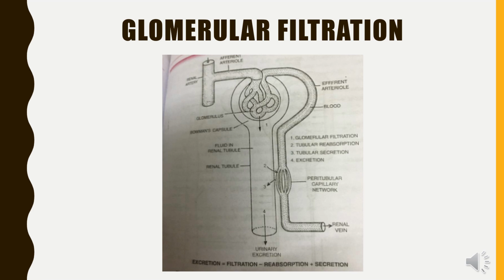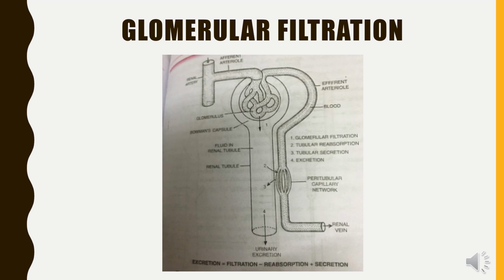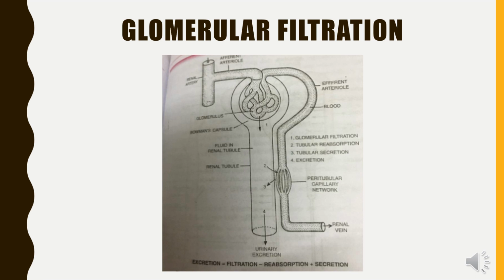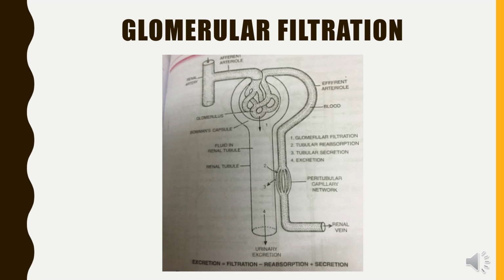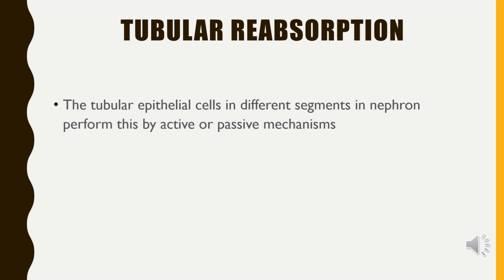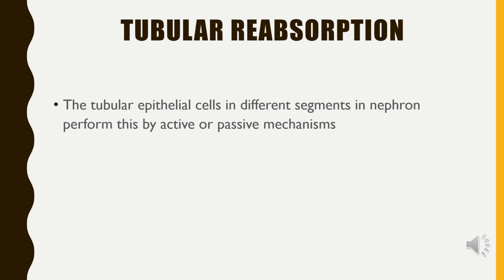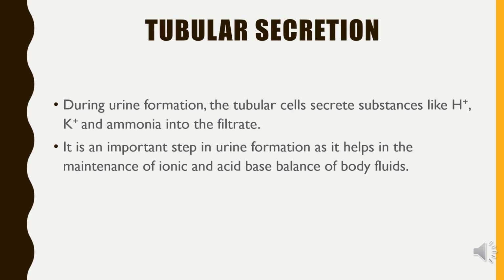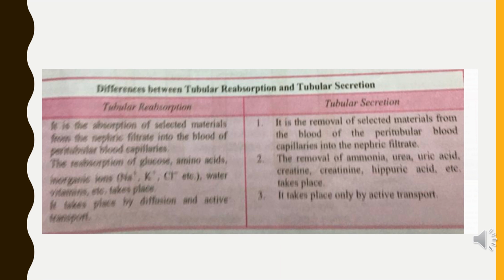Class 11 Biology -Ch 19 Part 3